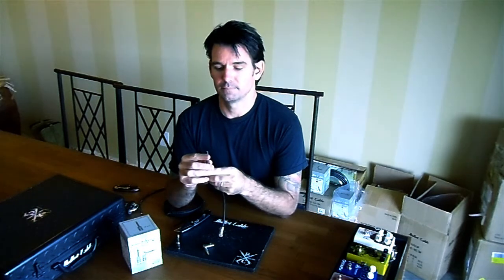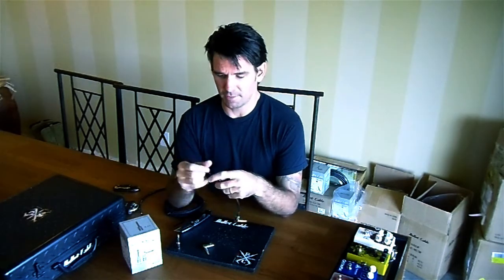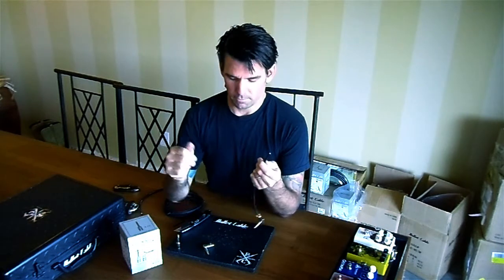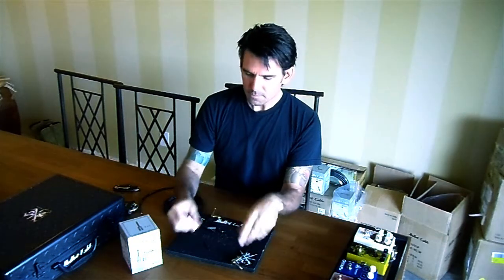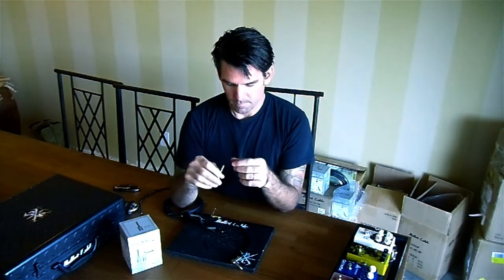SLUG Kit Pedalboard Cable SHOTGUN SET UP TIP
The SLUG kit is the easiest solderless cable to make. So easy some of you guys are not following the simple steps. What! A guy not following directions well that's crazy I never heard that before.. Also unlike screw cap type connectors where you bend the cable and have to crank the hell out of it with SLUG you don't.

SLUG kit - Easy to use and Reliable.